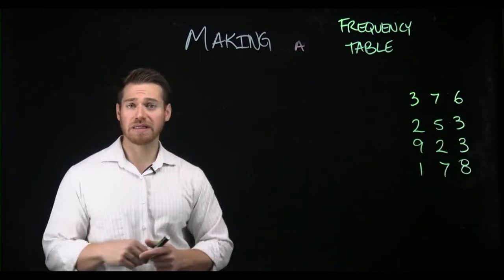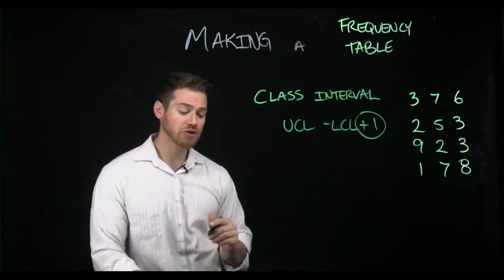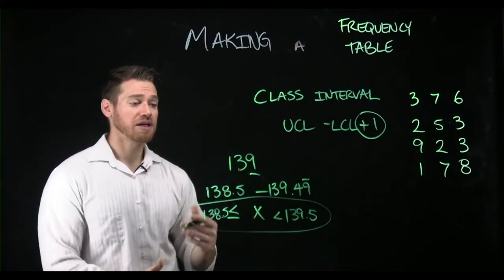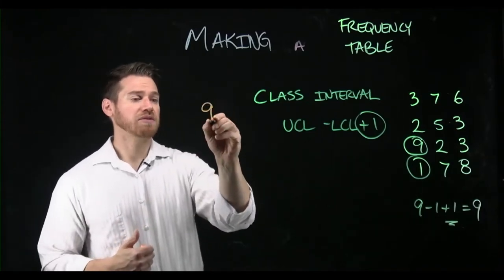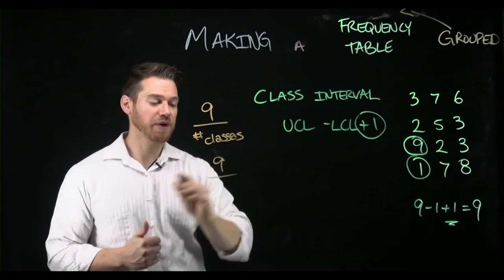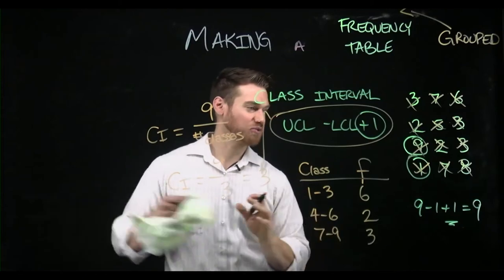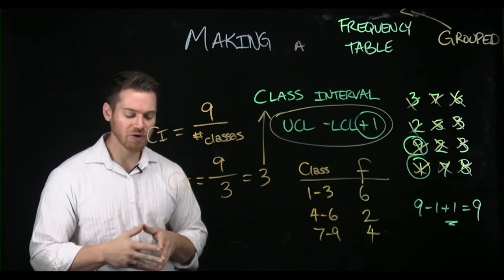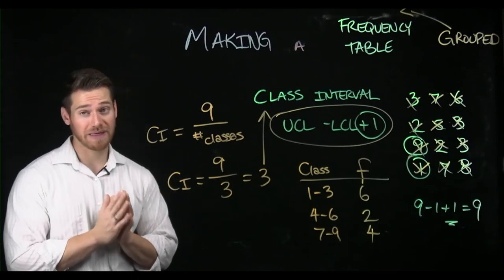Making a Grouped Frequency Table